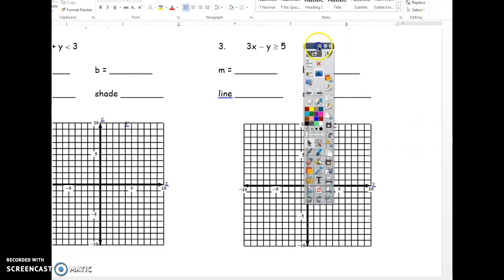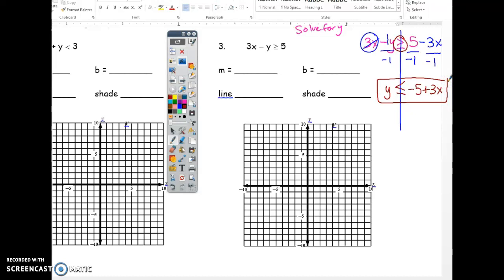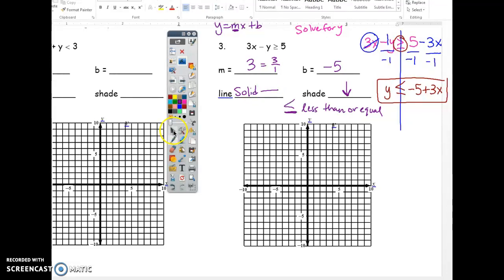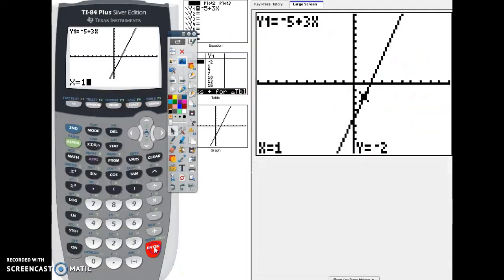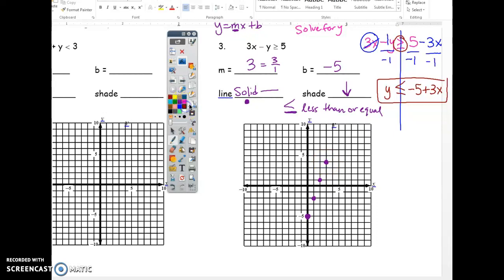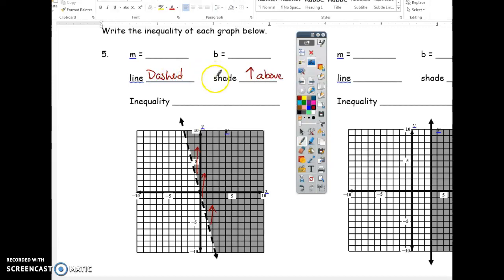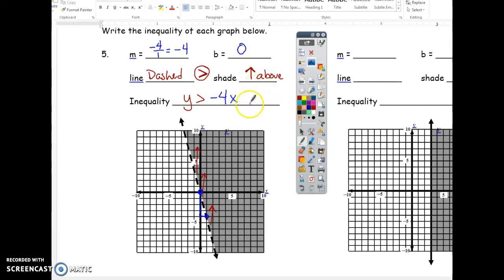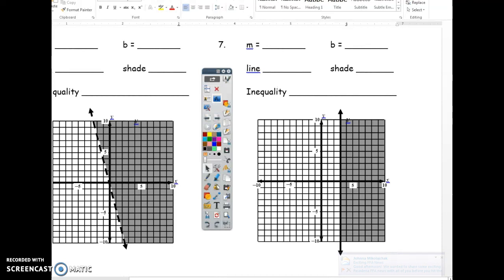Graph and Write Linear Inequalities - Day 2